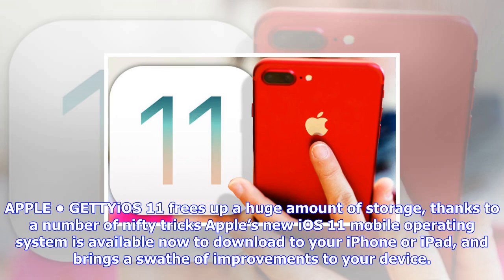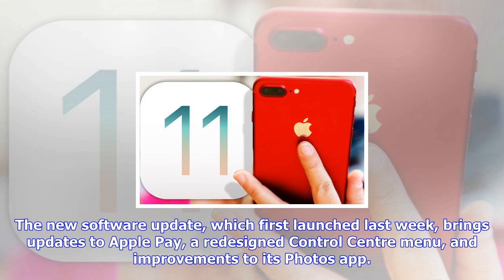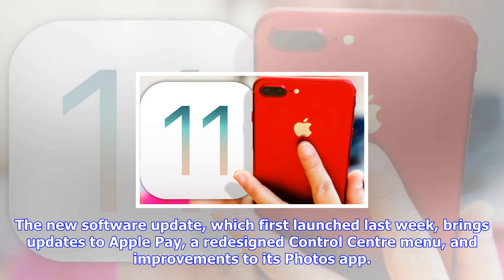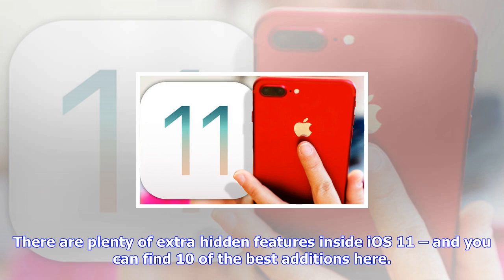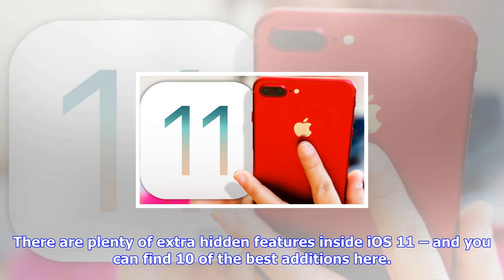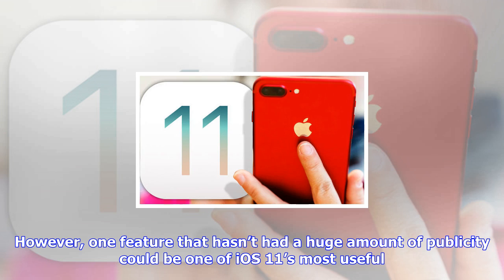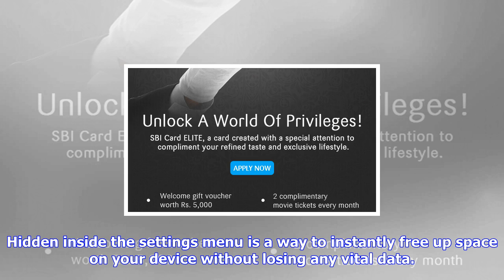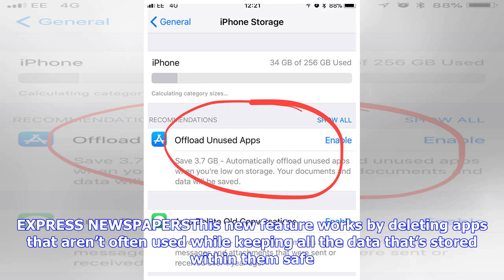Breaking News | Ios 11 update has the ultimate trick to save space on your iphone, here's how it wo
Ios 11 update has the ultimate trick to save space on your iphone, here's how it works

APPLE • GETTYiOS 11 frees up a huge amount of storage, thanks to a number of nifty tricks Apple’s ne...